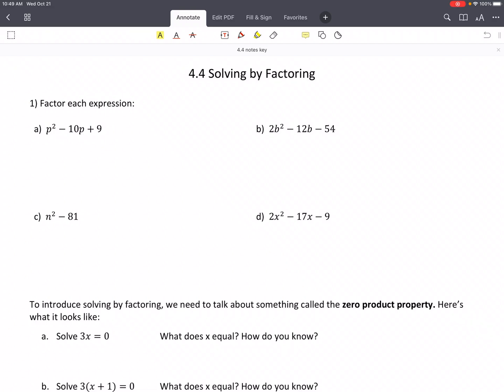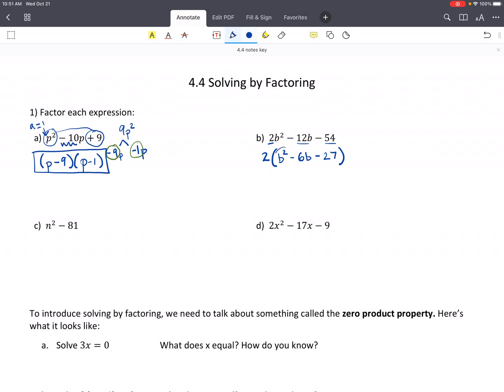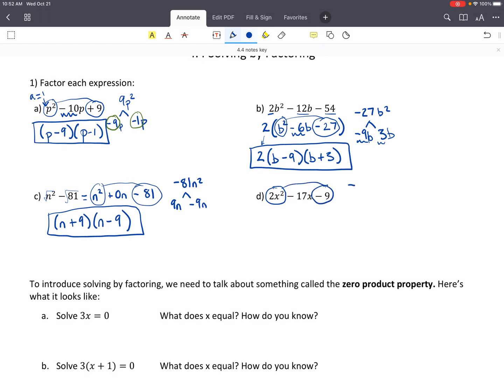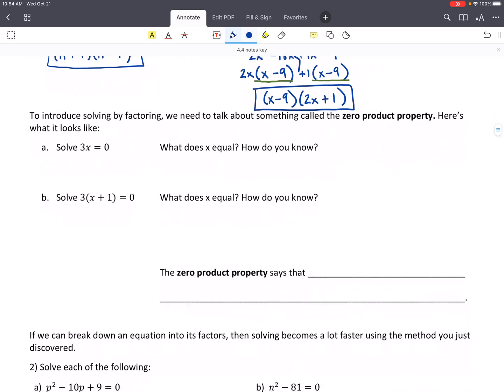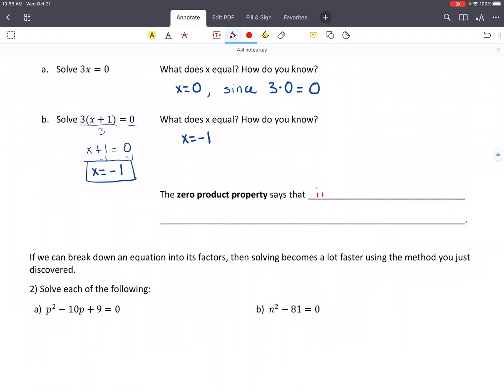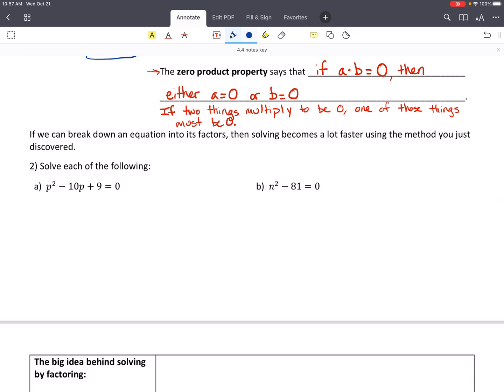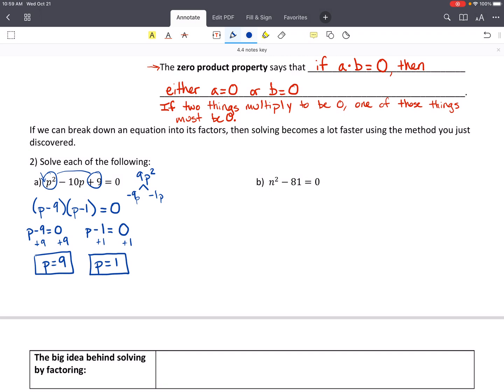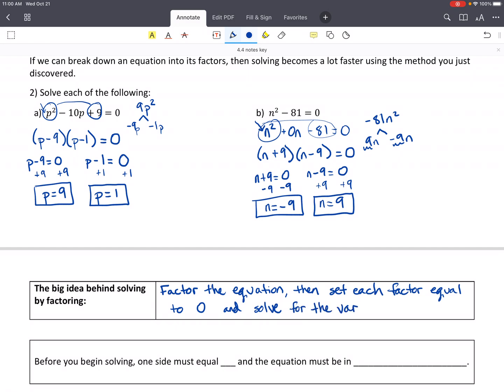4 4 Solving by Factoring pt 1